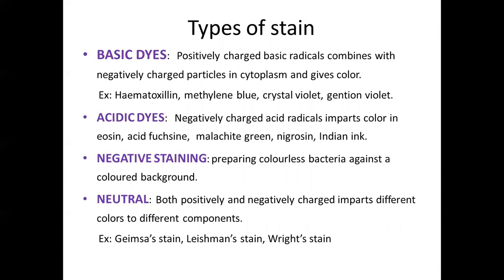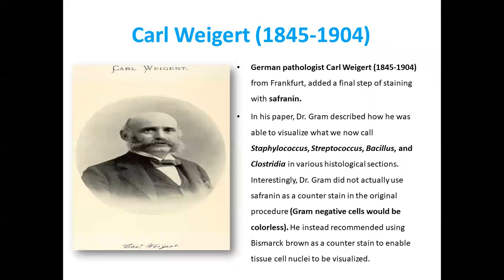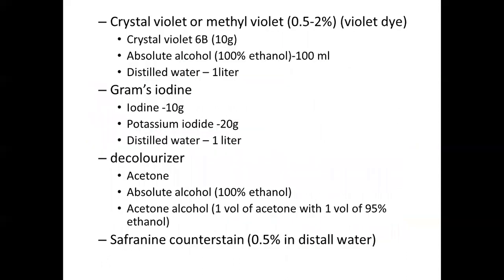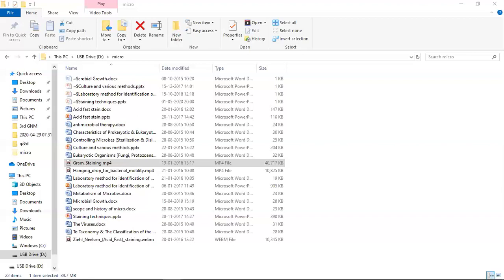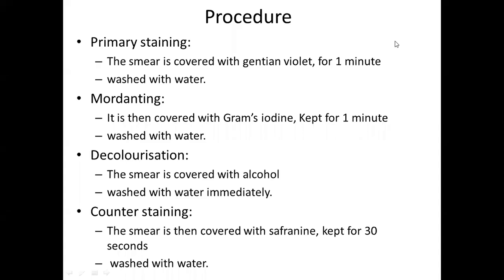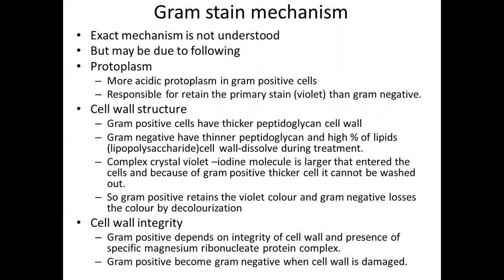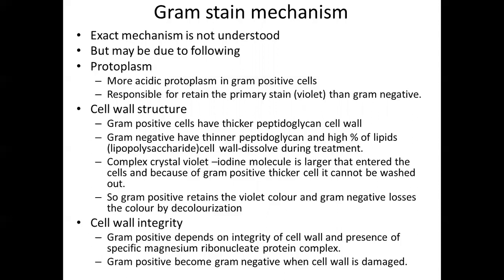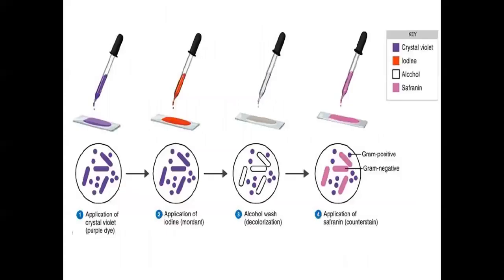B Sc 1st yr Microbiology Gram Staining technique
In this video teaching the student are able to understand and gain knowledge regarding Acid fast staining, reagents used, procedure and interpretation of the results with the rationals